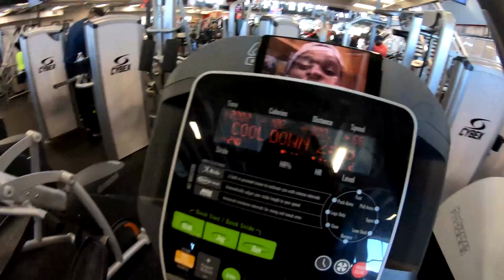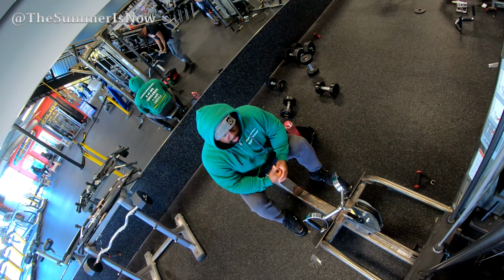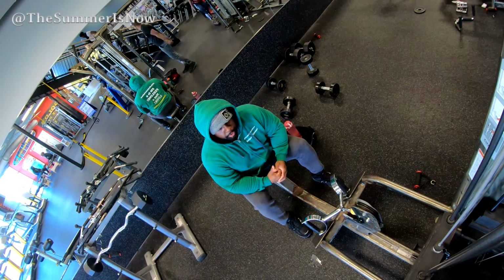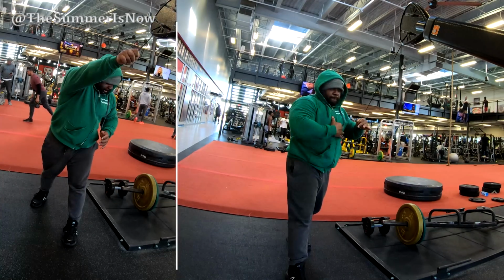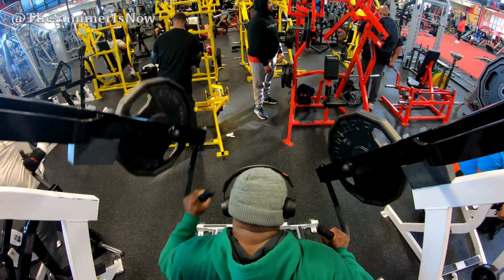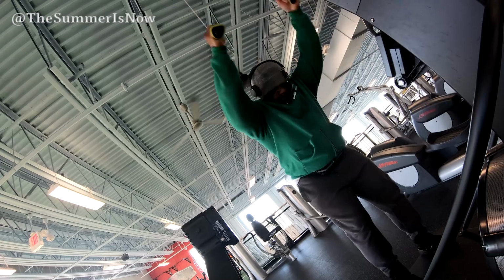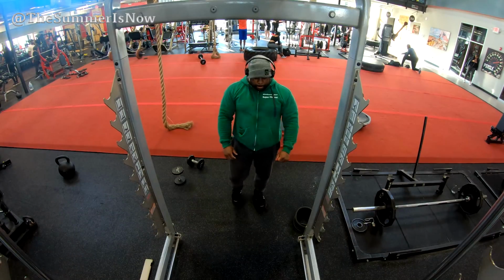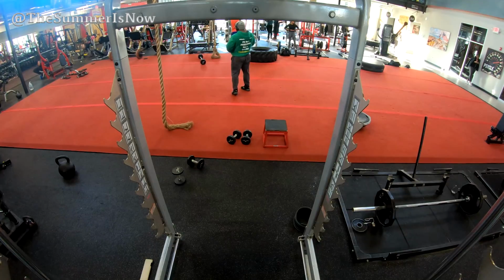8 Weeks Out 💪🏾💪🏾💪🏾 - Full Work Out - Pull Ups - NPC Gladiator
Coming off a one week layoff, first day back in the gym.  My full workout.  Comments, advice and suggestions welcomed.

Products Used:
Reebok Resistance Bands
Isopure Protein
GoPro 7 Black
Sony A73 Camera
Sony G Master 16-35 Lens
Sony Rode Videomic